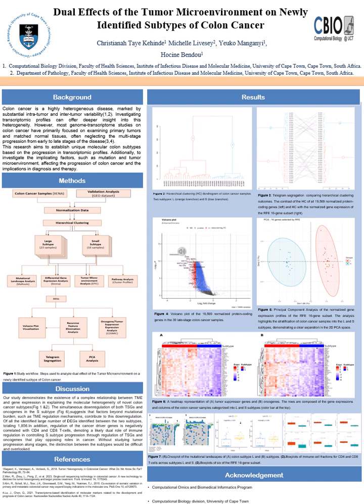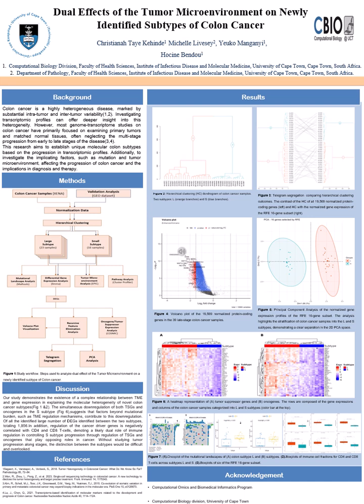Dual Effect of the Tumor Microenvironment... - Christianah Kehinde - Poster - ISCB-Africa ASBCB 2025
Dual Effect of the Tumor Microenvironment on Newly Identified Subtypes of Colon Cancer - Christianah Kehinde - Poster - ISCB-Africa ASBCB 2025